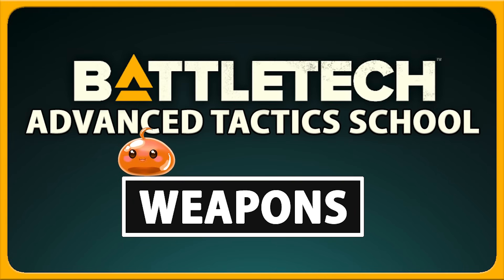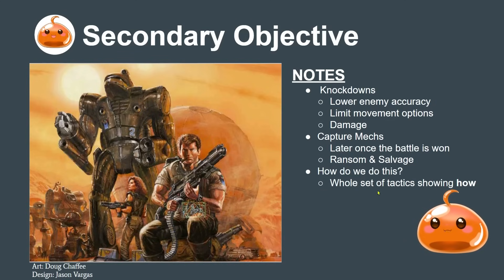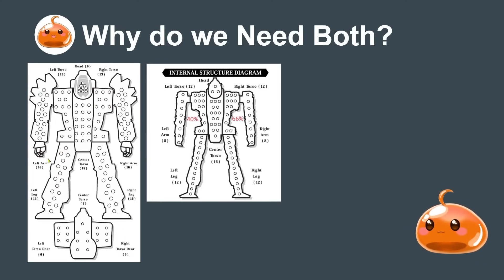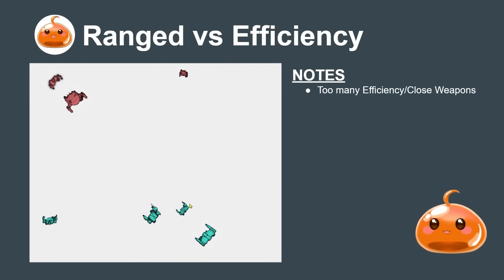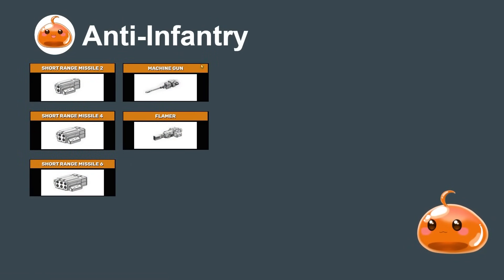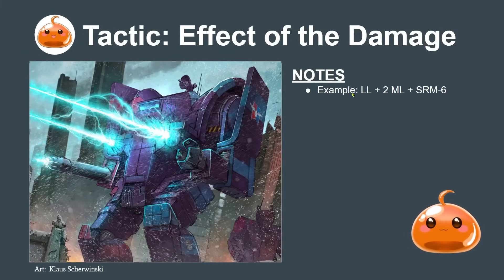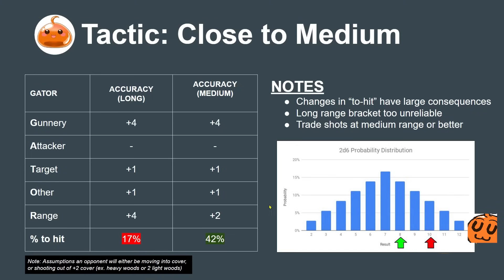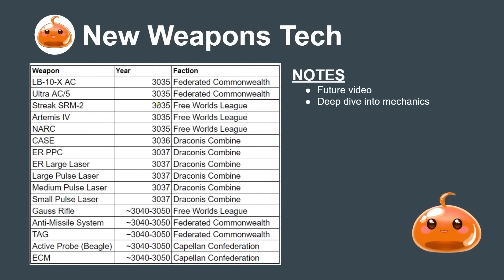How to Play BATTLETECH - Weapon Guide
Learn how to play Battletech Classic with this in depth guide to the weapons phase.

TIME STAMPS
0:00 Introduction
0:26 Weapon Goals
4:58 Weapons Relationship to Lances
7:35 Piercing vs Critical Hit Weapons
10:34 Mech Archetype: Self-Sufficient
11:41 Ranged vs Efficiency Weapons
16:41 Mech Archetype: Flexible Range
18:17 Mech Archetype: Missile Skirmisher
20:48 Anti-Infantry Weapons
21:39 Tactic: Focus Fire
22:33 Tactic: Shoot for Knockdowns
23:59 Tactic: Effect of Damage
24:45 Tactic: Close to Medium Range
25:55 Tactic: Rotate to Weak Side
27:23 Tactic: Shoot High to Low
28:57 Tactic: Hold Heat Weapons
32:37 When will Clan Invasion/Memory Core Weapons be covered?

The style of this video is similar to Auspex Tactics. Content creators like Big Red-40TECH and the BlackPantsLegion Tex Talks series have had a large influence on this video.